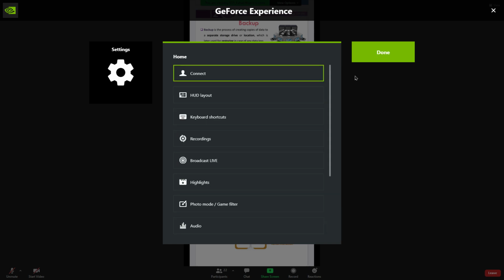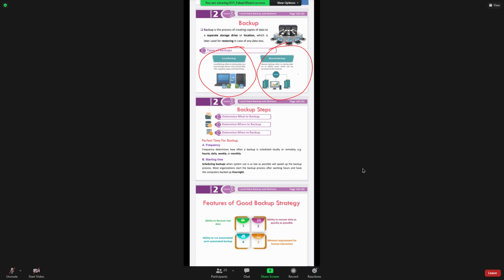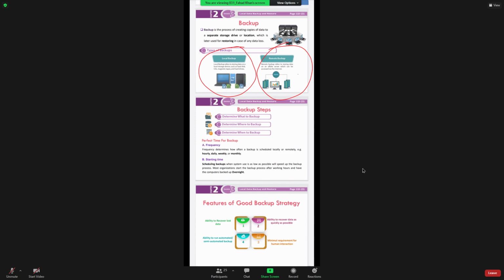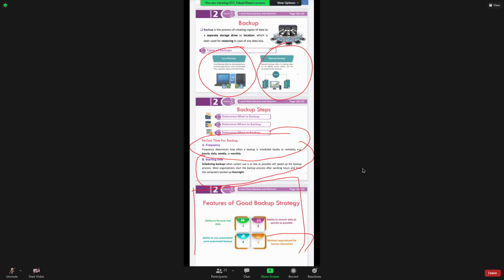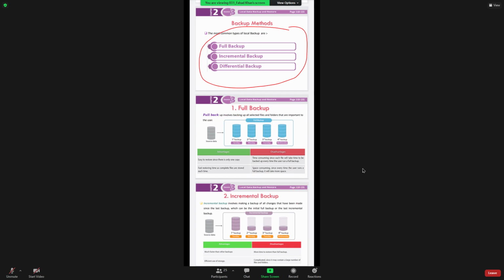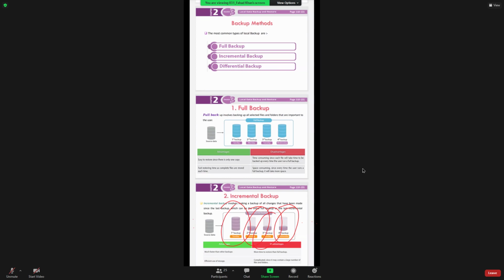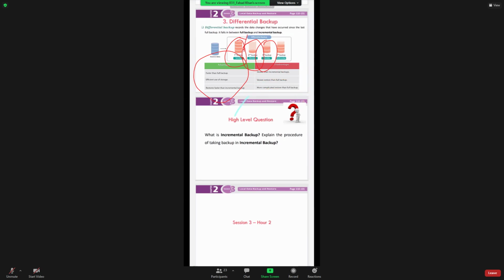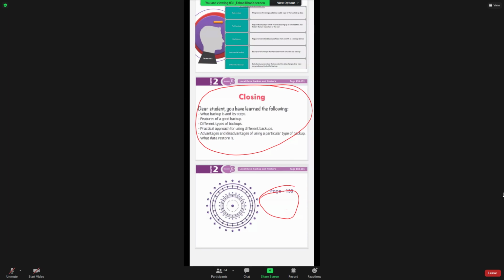حاسب المحاضرة الثامنة